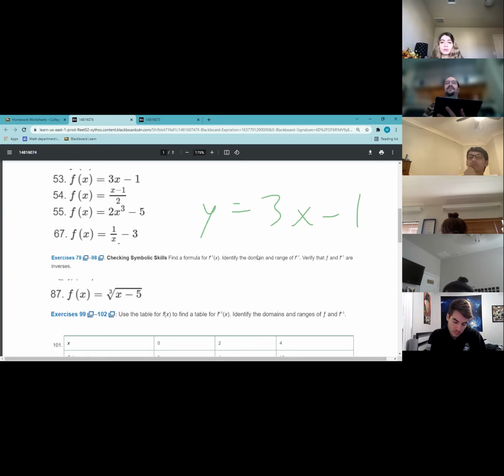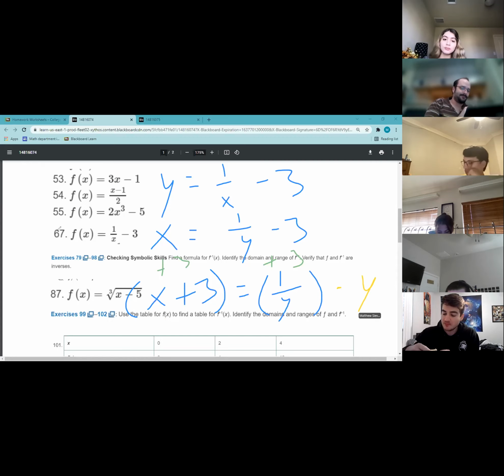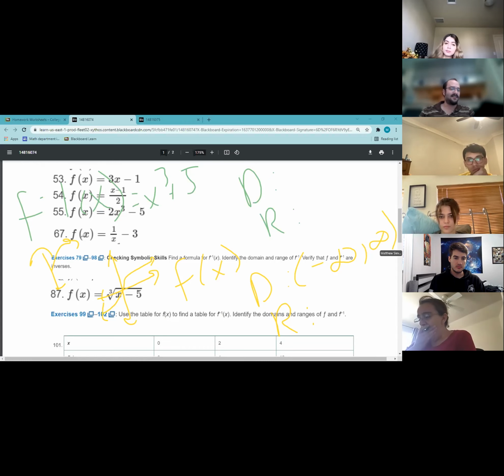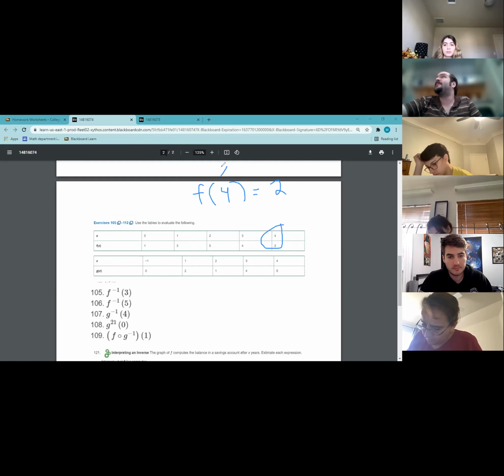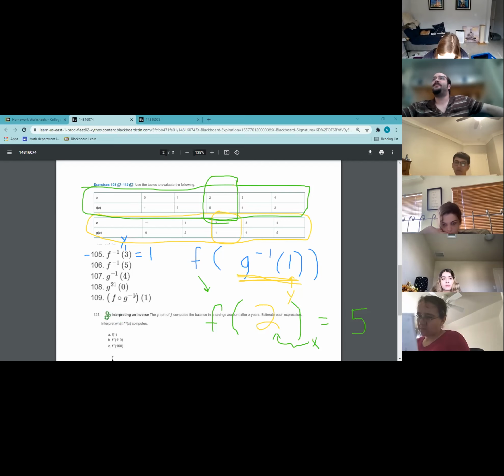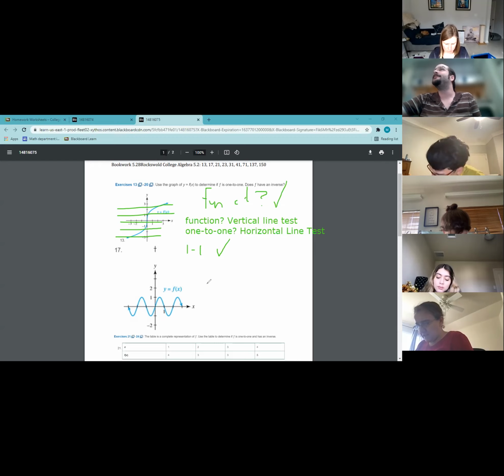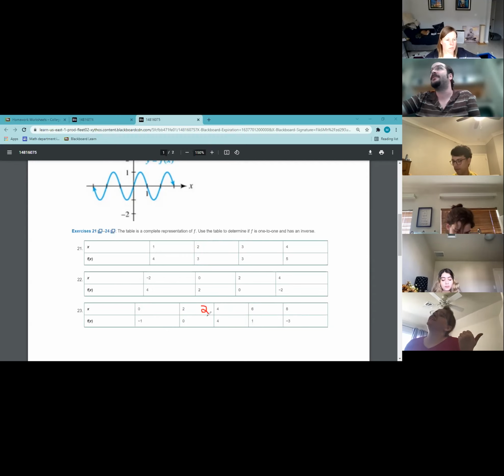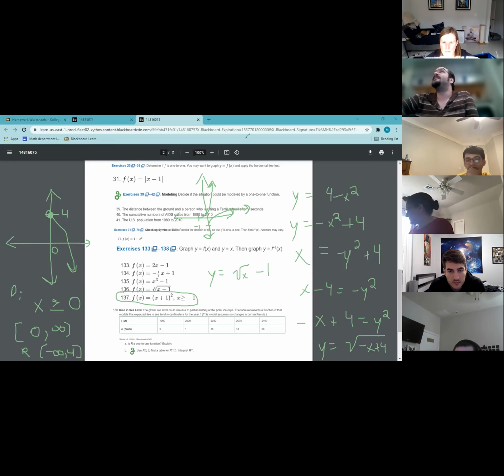11-23 Rockswold 5.2